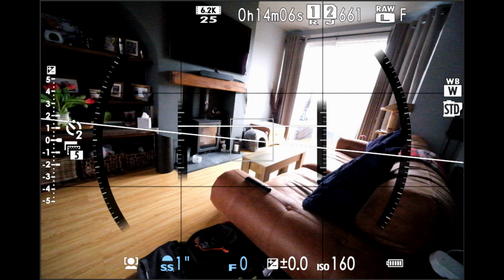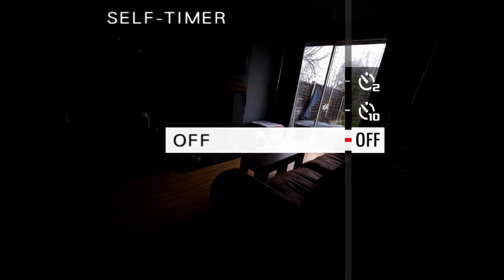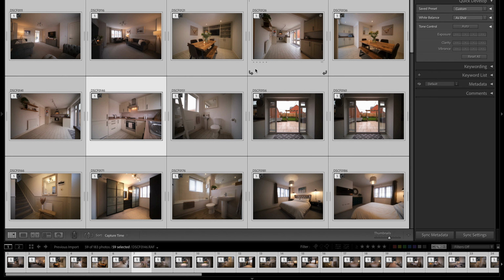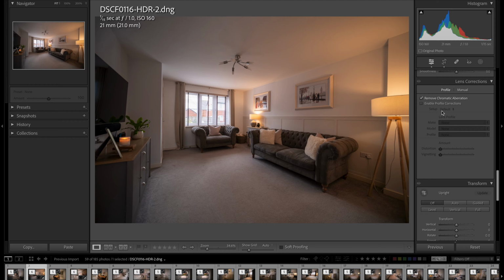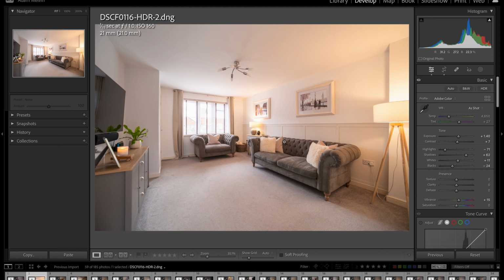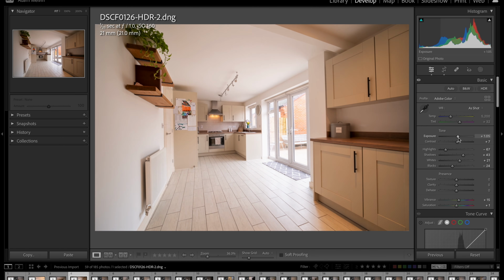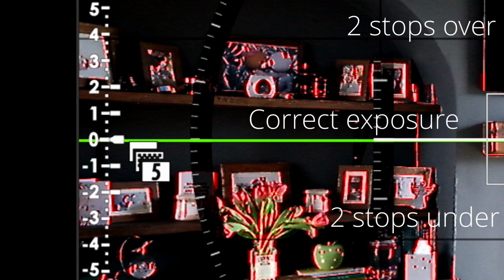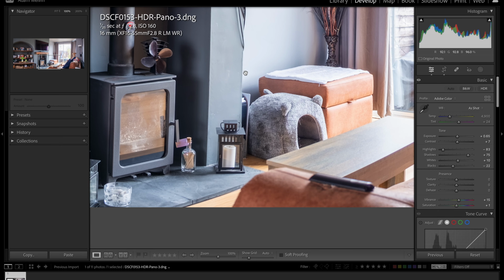Real Estate Photography BASICS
In this video i talk through some of the basics that you need to know when starting out in real estate photography. Plus some tips and tricks i have learned along the way.